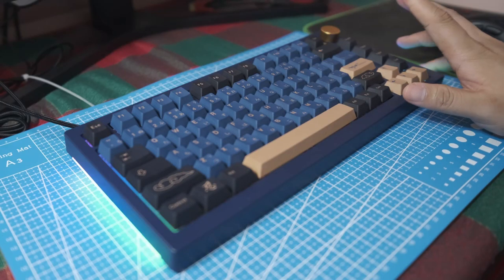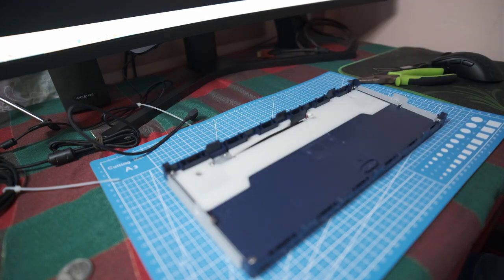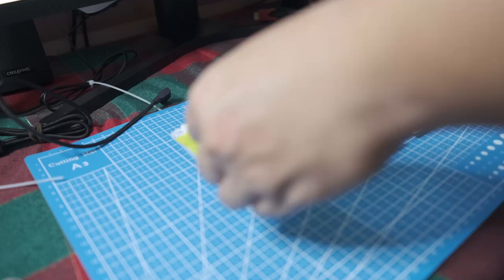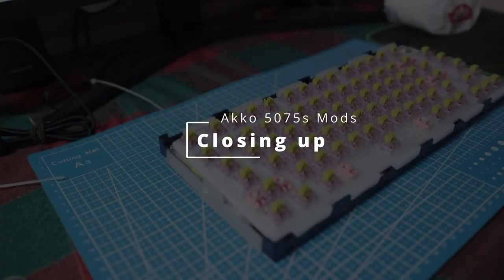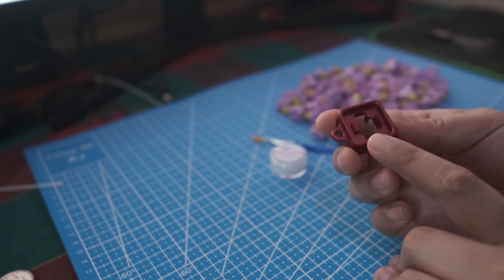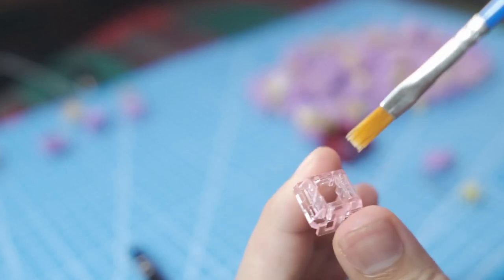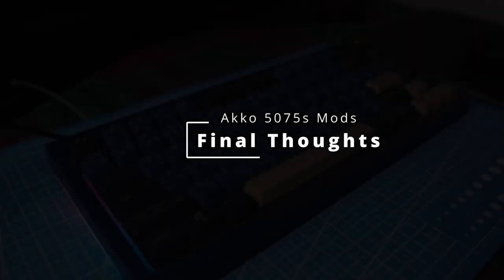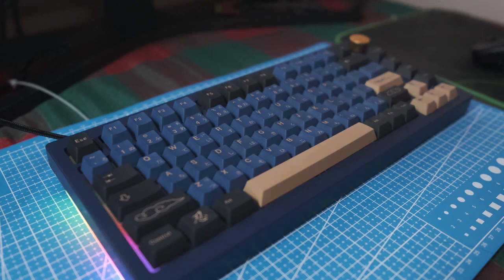Modding the Akko 5075s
00:00 Intro
00:28 Stock sound test
00:43 Teardown
04:42 Tape mod
08:00 Cotton mod
09:57 Lube the switches
18:26 Modded sound test
19:19 Final thoughts
21:28 Product rundown